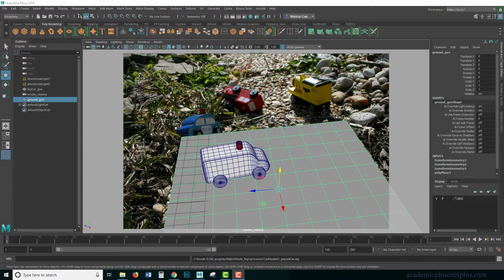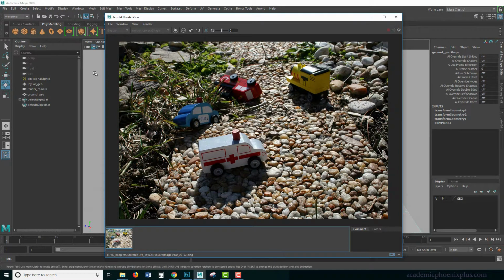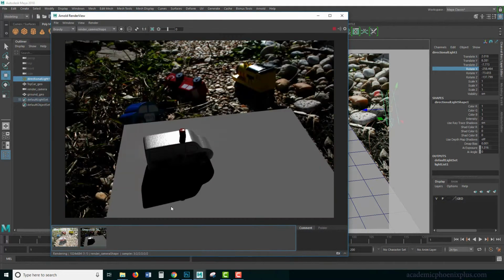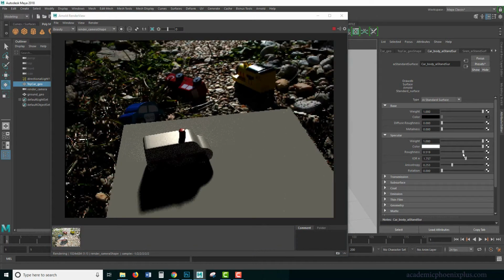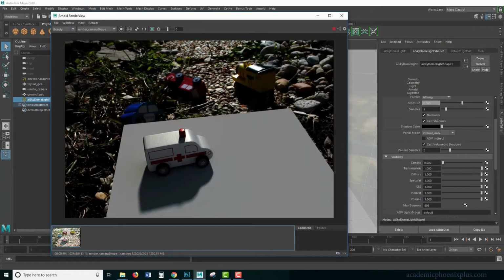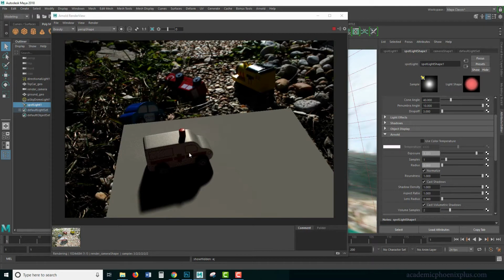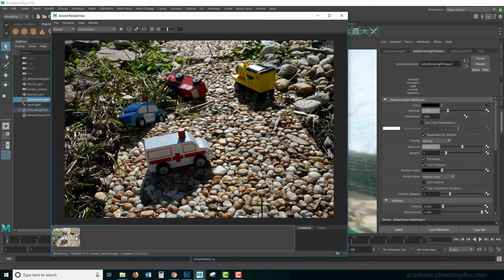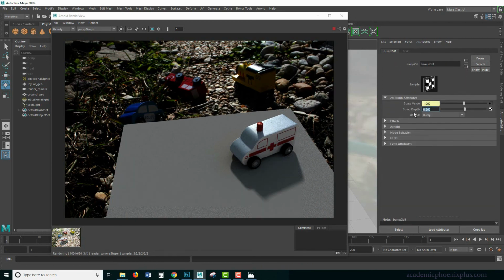How to Match to Life using Maya and After Effects (2/4)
Hi Creators,

In this video tutorial series, we will be covering how to match a cg object to a photograph. This is called "Match to Life". This will involve several advanced methods such as compositing, lighting to match the real environment, the dome, and such more!

This tutorial is part 2, where we light our scene so that it matches the photo. We will be tweaking textures, adding lights to help create accurate shadows, and so much more!

Let's go ahead and get started!

Software used: Maya 2018, Arnold, After Effects